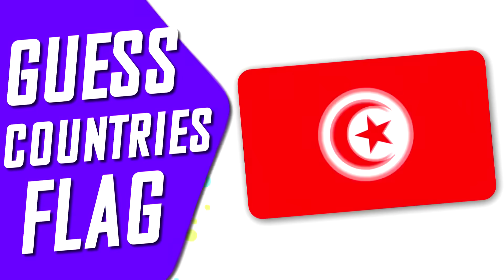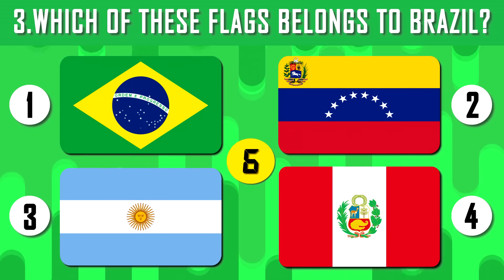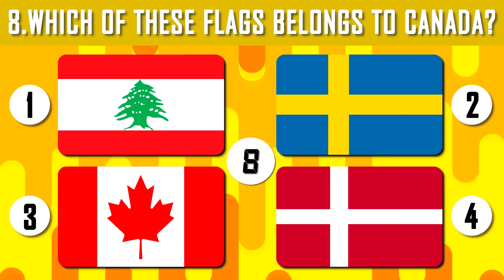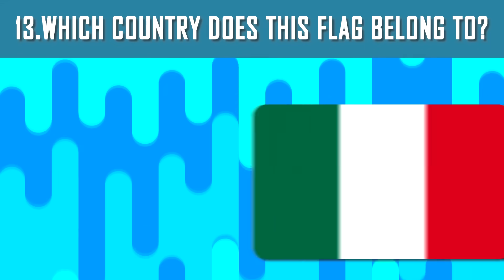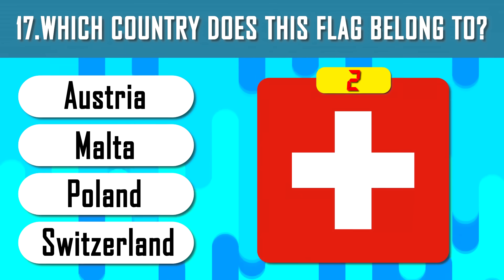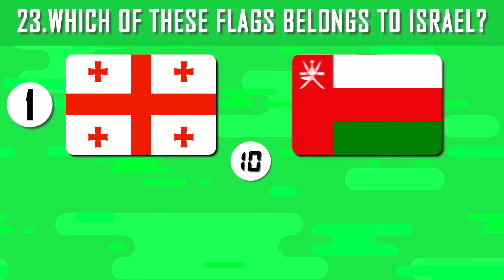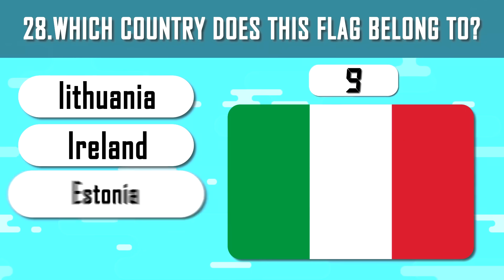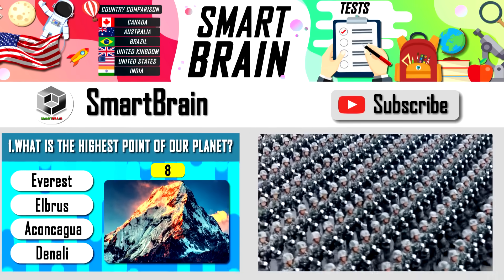FLAGS QUIZ - Easy! Test Your Knowledge of Country Flags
Easy flags quiz. Let's test your knowledge of country flags.

How many flags of countries of the world do you know? This quiz video will test your geography knowledge and help you learn about flags. In the first "easy" version of our series, we bring you 30 questions to answer. Interesting facts about the countries or flags is also told in our video to make it more educational for you.

Results evaluation:
With each question, you will have to guess the country of the flag shown and find the flag of a country from the choices. You will get one point if you can guess the flag correctly.
25+ points : Excellent
15-24 points : Good
1-14 points : Not Bad

This video is a collaboration with the SmartBrain channel. Follow my friends over there for more educational videos like this one.